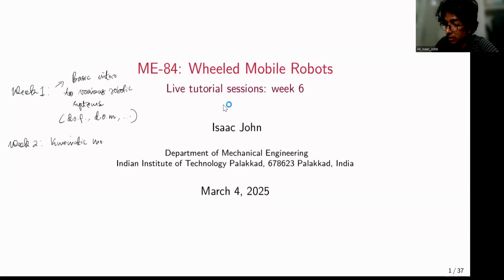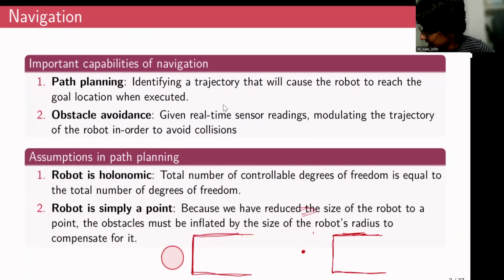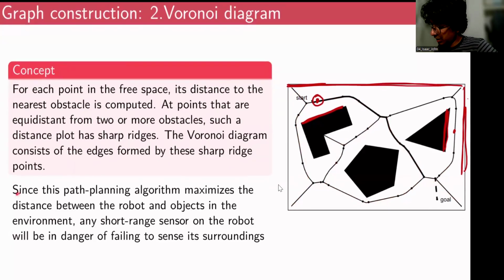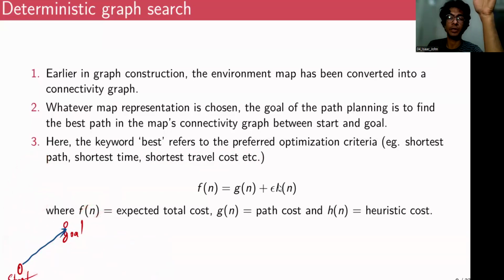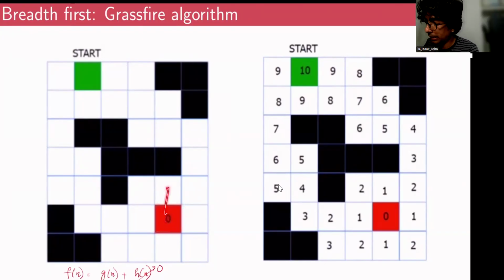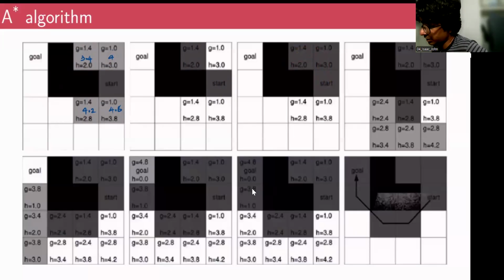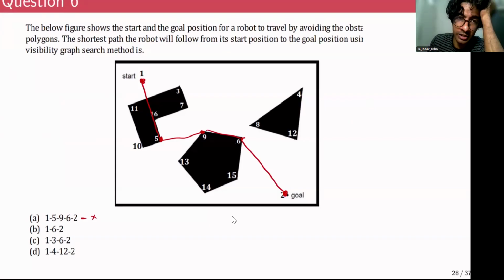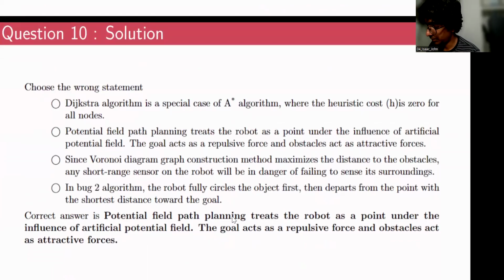noc25-me84|Live sessions|Week 6